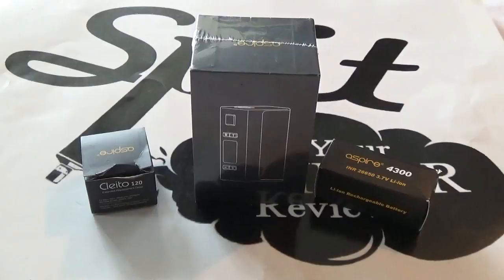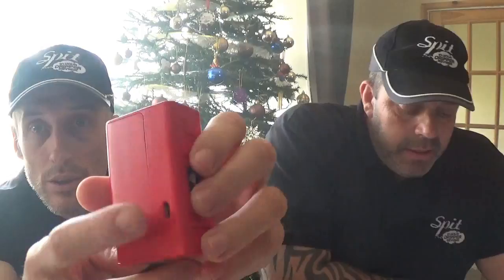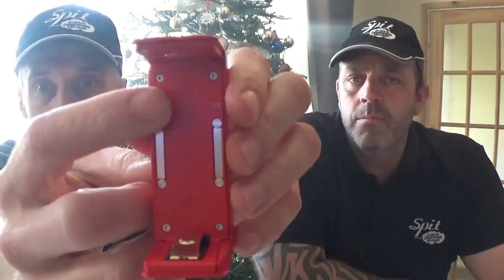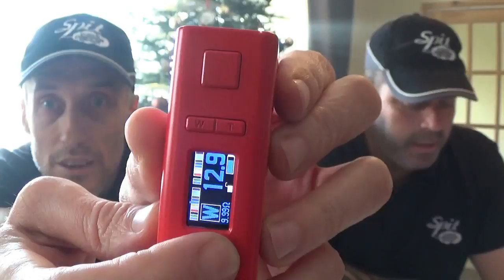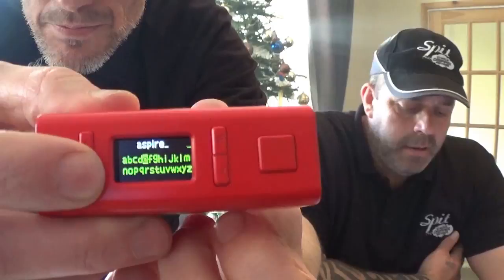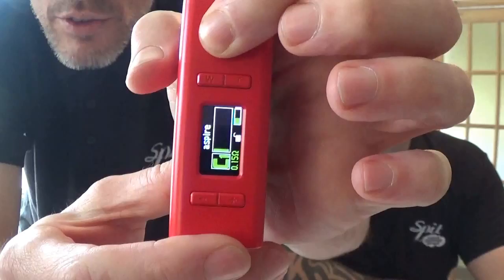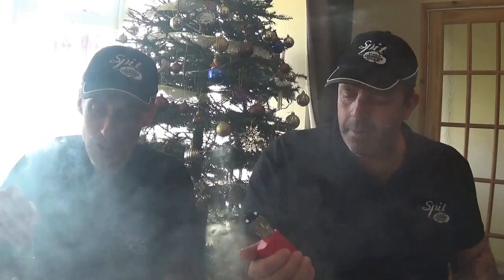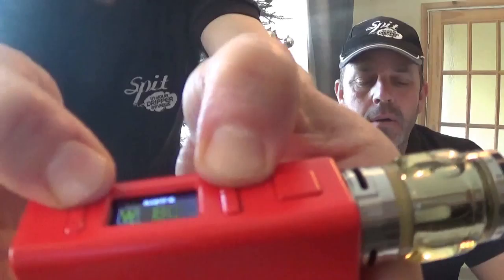HARDWARE REVIEW - NX100 & CLEITO 120 FAT BOY GLASS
Aspire NX 100 Box Mod

The Aspire NX100 represents Aspire's commitment to supplying the very best quality in the vaping industry.
Presenting Aspire's first high level mod that is powered by a single 26650 battery for advanced battery life and power. The Aspire NX100 will give you the battery life to vape all day at the power settings you desire.
In addition to this the mod has been finished to an extremley high level, making the device look and feel like a device way above its price point.
With a ton of new and refined features this mod has everything on board that you will need to vape the way you want to.
The NX100 also comes with an 18650 battery adapter should you wish to switch to a standard battery. So the Aspire NX100 mod allows a multitude of options for all your vaping needs.
The NX100 allows you to customize your mod with just a few button clicks. No firmware or connecting to computer required! Ease-of-Use is a key feature of the NX100. Change Logo function: Press ”T” and ”-” simultaneously for 2 seconds to enter or exit change logo settings. Press ”+” ”-” to select letters, press fire button to confirm, ”W” button to delete, and button ”T” to select between lowercase and capital letters. The NX100 also features Child Lock. Aside from firmware upgrades, all operations can be done with just a few click of the NX100 buttons.
Press ”W” and “T” button simultaneously for 2 seconds to enter or exit color settings. Press “W” or “T” button to select background color and press “+” or “-” button to select text colors. There are twelve color options. (Note: the Logo color cannot be customized.)
Five button system paired with high resolution TFT screen enables extreme NX100 easy-to-use
a) Fire button
b) W (Wattage) button
C) T (Temperature Control) button
d) “-” (Minus) button
e) “+” (Plus) button
Navigate through different vape modes with quick button combo. Simply press “W” and “T” button to easily switch between Wattage and Temperature modes.
Customizable Firing Button Profiles (CFBP)

The CFBP feature allows for heat ramp-up (power curve) to be fine-tuned. This customization can be made with just a few clicks of the NX mod buttons. There is no need to connect to computer to program settings making this function very easy to use. Firing button profiles create extraordinary flavor with no limitations on tanks.
Ultra-easy battery installation: Insert the Aspire 26650 battery into magnet door positive (+) down and clasp the door onto the NX100 mod.
Upon battery installation, the NX100 screen will display 2 battery icon labeled with 18650 and 26650. Please select the battery type you inserted. Note: The maximum wattage output when using the 18650 battery is 75W, while maximum wattage output when using a 26650 battery is 100W.

Size - 78mm height 45mm depth 30mm wide

x1 Aspire NX100 Mod.
x1 Micro USB Charging Cable.
x1 User Manual.
x1 Battery Adapter Sleeve.
x1 Warranty Card.
Please note the Aspire 26650 battery is not included but can be added to your basket see related products.

Cleito 120 5ml FAT BOY
IN STOCK NOW - ALL PRE-ORDERS SHIPPED
Ok so we released the Cleito 120, then the RTA section and the public demanded a new FAT BOY glass for the 120.
Here at Aspire we listen and deliver and so we are proud to present the Cleito 120 FAT BOY glass.
Simply replace the original Cleito 120 glass with the FAT BOY and you are ready to go.

special thanks to Darren